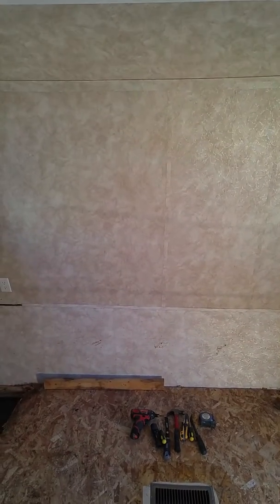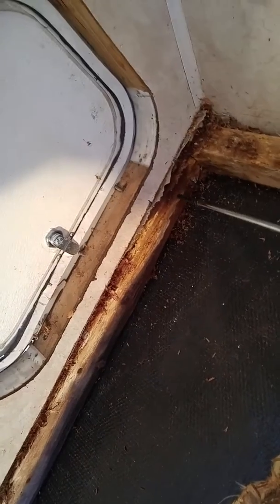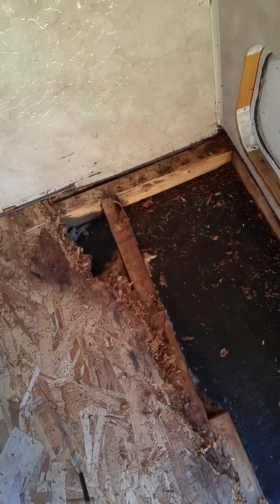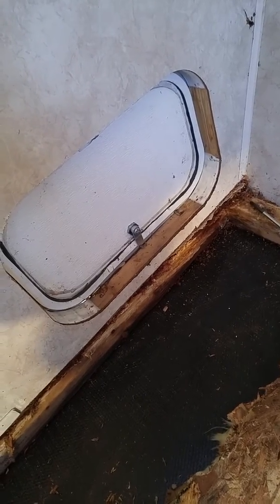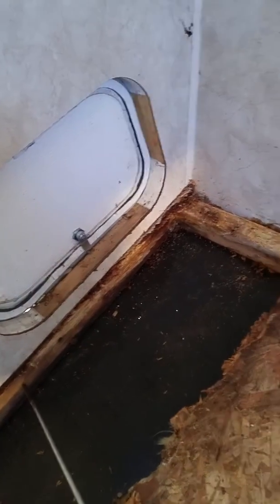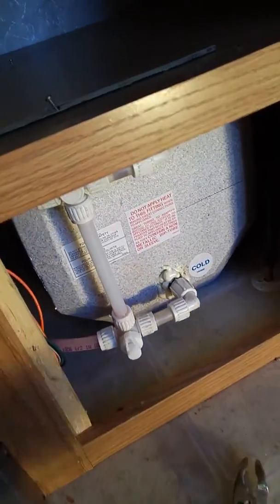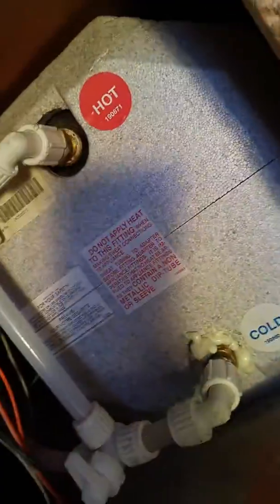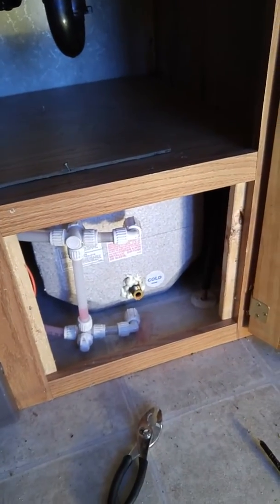RV Travel Trailer floor repair, Part 3A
2005 Keystone Springdale 189FL

               Thanks